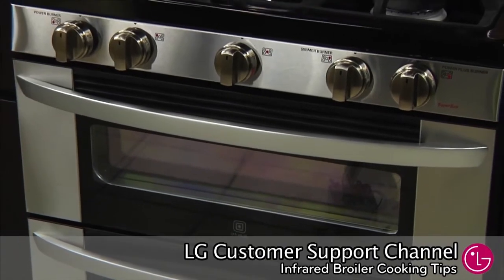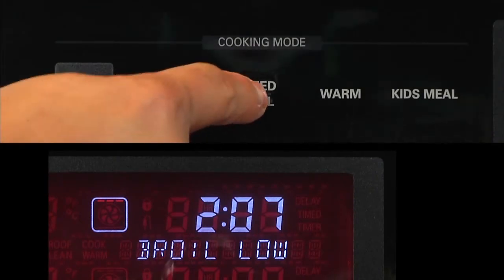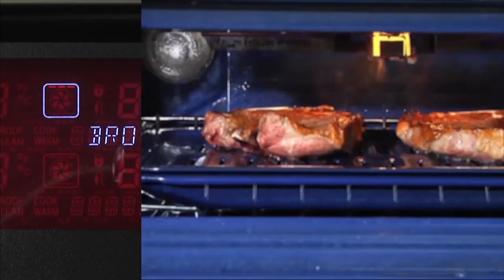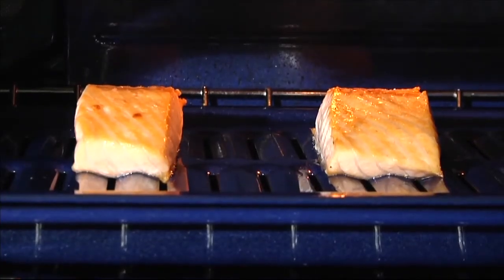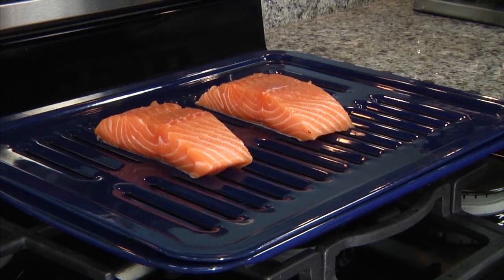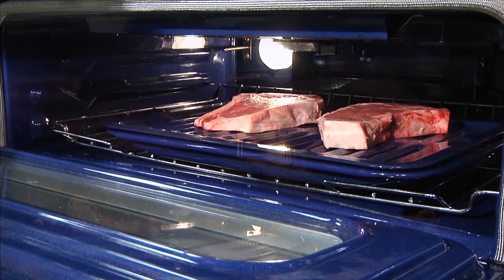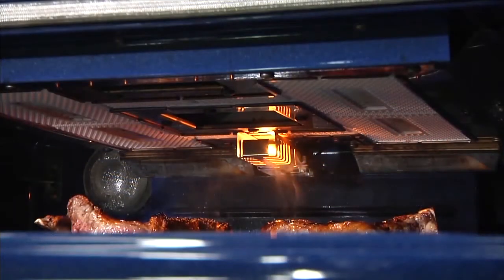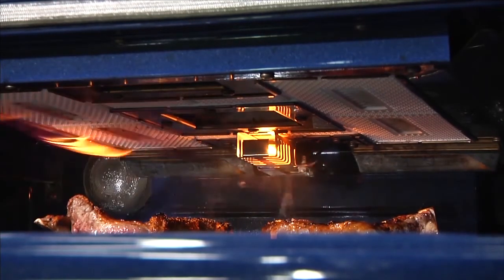[Range] Performance - Infrared Broiler Concept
This short video will provide you with some helpful tips for cooking with your LG infrared broiler. Your LG infrared grill broiler has three settings, high, medium, and low to offer you the greatest flexibility on how you prepare your foods. To cycle through the different broil settings simply press the speed broil button once for high, again for medium and once more for low. The high setting is best used for steaks, chops and any other items in which you want to obtain a deep savory sear.